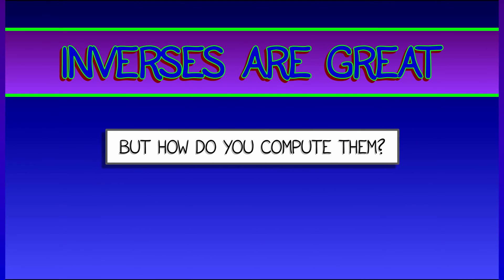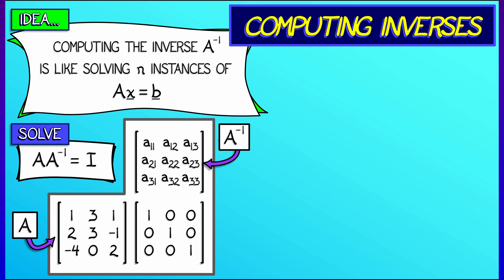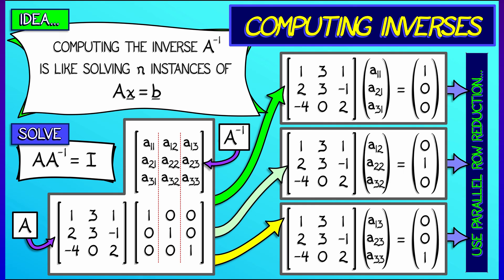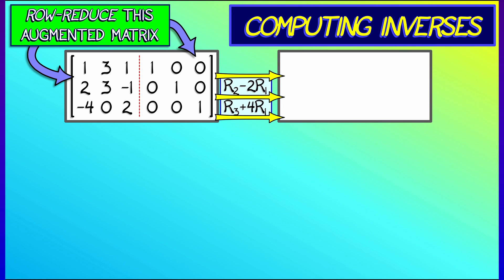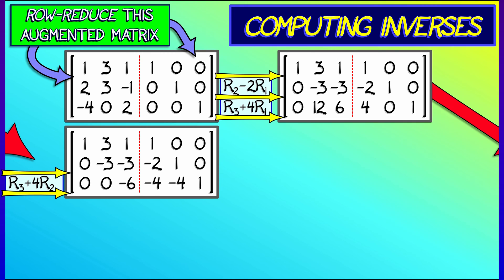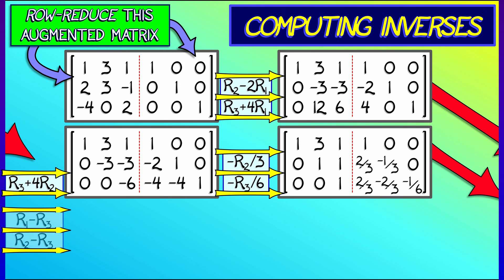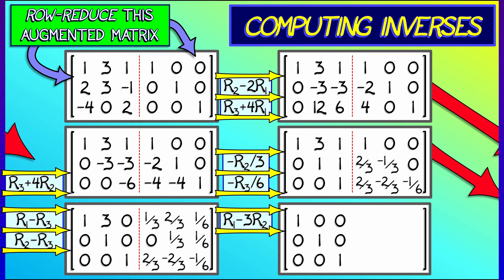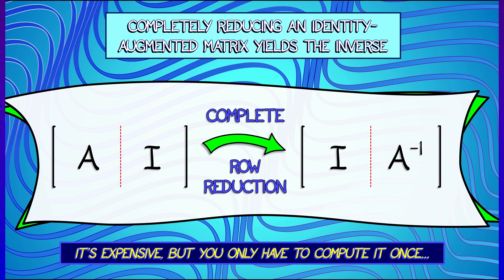CalcBLUE 1 : Ch. 13.3 : Example - Matrix Inverse in 3-D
Is there a general method for computing the matrix inverse? Yes. It's not easy, and it's computationally expensive, but it does relate to row reduction in a very satisfying manner.